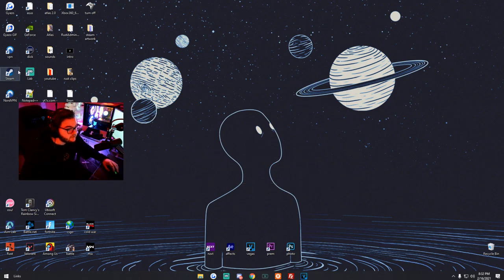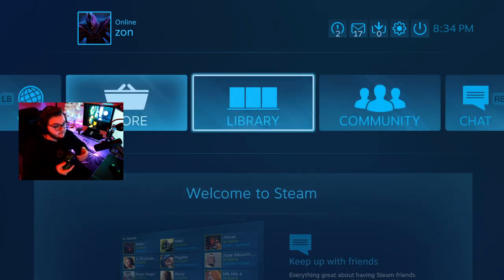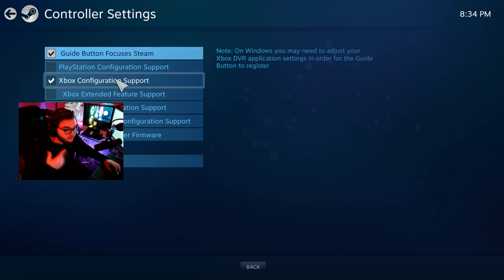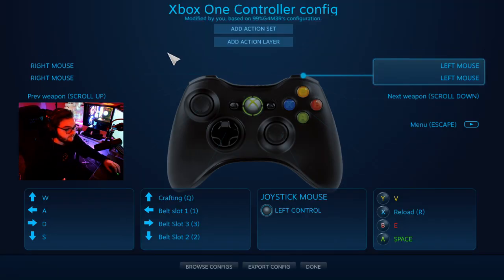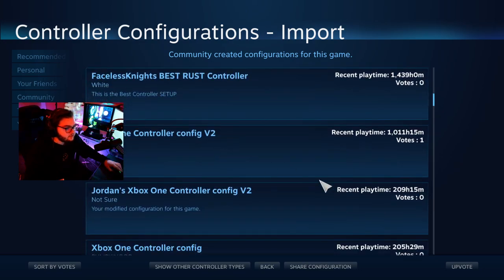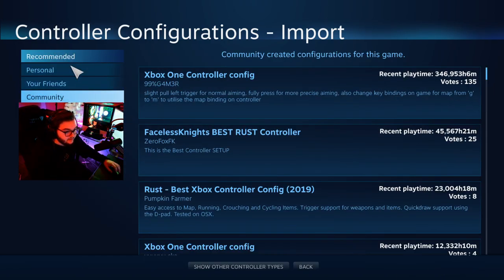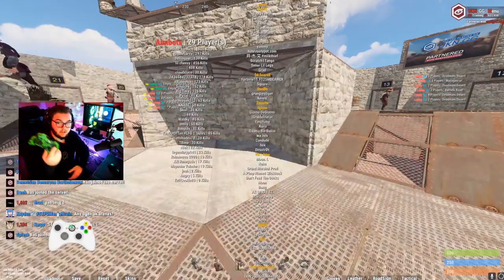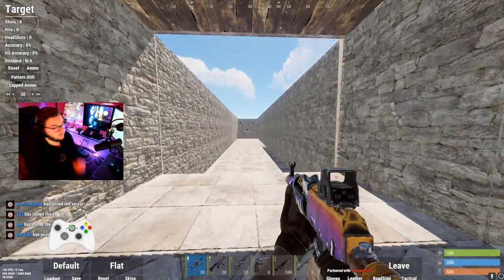HOW TO USE ANY CONTROLLER ON RUST! 2023 (WORKS FOR ANY GAME)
Hi my name is Mitch, Hope you enjoyed the video!
bind mouse1 "+attack2;+input.sensitivity .45;input.sensitivity .5;"
Controller Sensitivity^